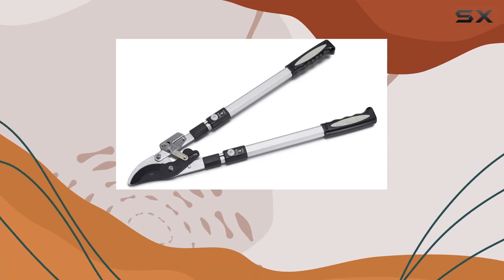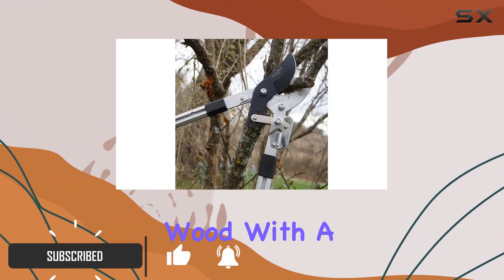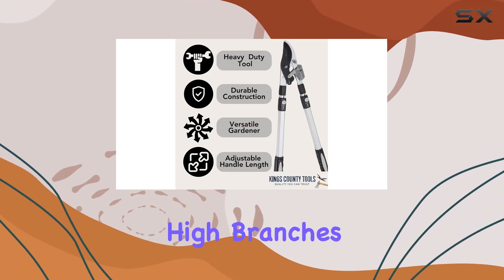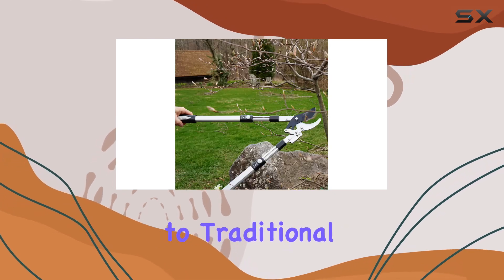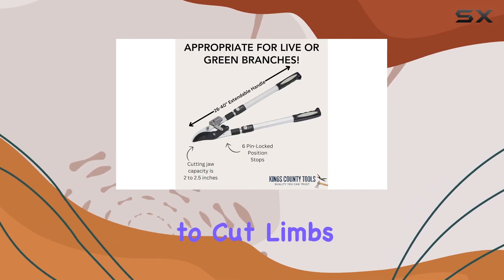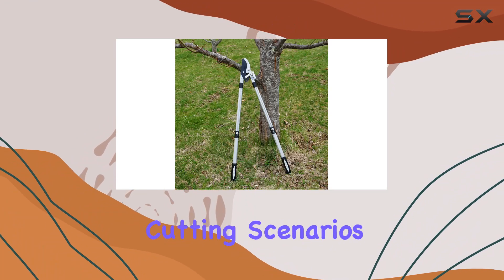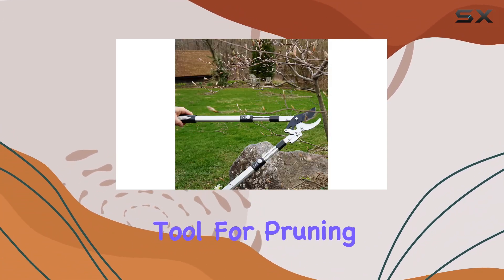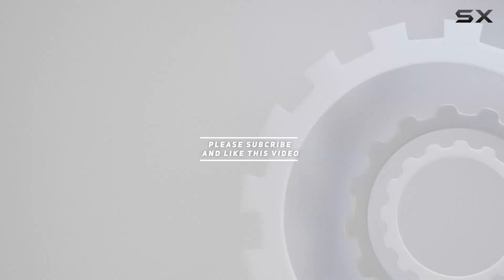Kings County Tools Double Ratcheting Bypass Lopper: The Best Extendable Lopper for Green Wood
0:00 Intro
0:06 Review

Things that we mentioned in this video:
Kings County Tools Double : B07B4JPX1J